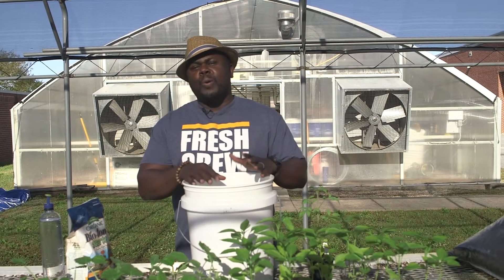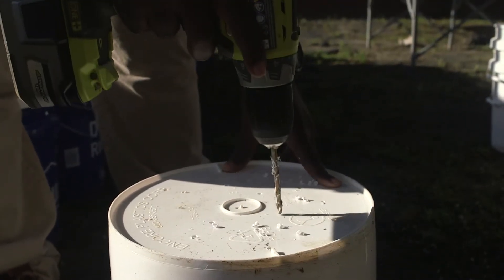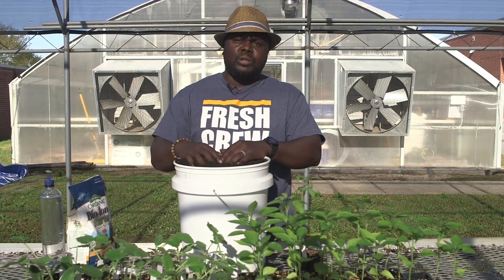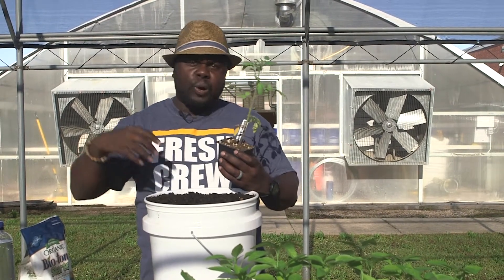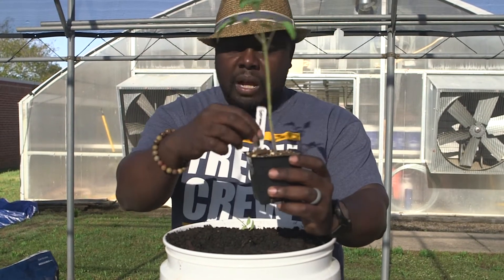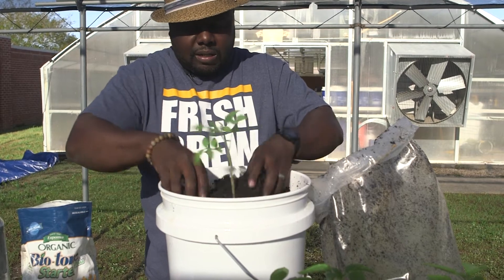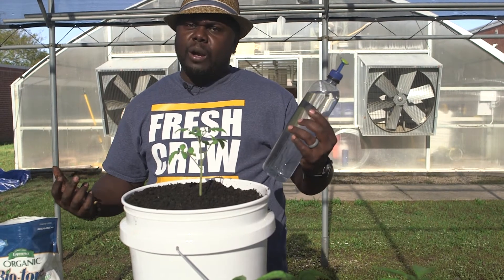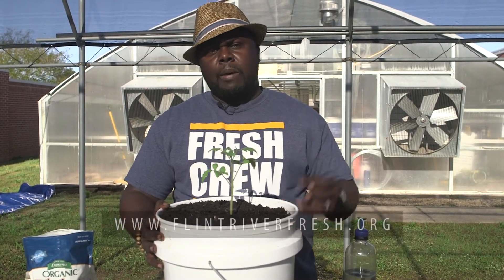Growing food in a 5 gallon bucket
Vegetables in a 5-Gallon Bucket:
How To Grow Vegetables In A Bucket

Container planting vegetables is not a new concept, but what about using buckets for growing vegetables? Yes, buckets. Keep reading to learn more about how to grow vegetables in a bucket.
Why Plant Vegetables in a 5-Gallon Bucket?

You don’t need a huge backyard to grow food for your family. In fact, you don’t even need a backyard at all. More and more people are container planting vegetables and getting plenty of food. In addition to saving space, using buckets for gardens also helps with a lot of other common gardening problems like young plants getting trampled, rabbits eating plants, poor soil, hard rains, weeds, and ease of care.

While raised beds can solve many of these problems, they are more expensive and require more room. Another great benefit of growing vegetables in buckets is that they are portable. If your tomato is not getting enough sun in a certain area, simply pick it up and put it somewhere else. You will not have to dig up, replant and risk killing your tomato; you will only be moving the container it is in.

Growing Vegetables in Buckets
Here are just some of the plants that grow well in a 5-gallon (19 L.) bucket, and how many of them can be grown in one:
Tomatoes – Cherry or bush tomatoes work best. Plant only 1 tomato per bucket. Drive a stake in the middle to support the plant
Beans – Bush kinds work best. Plant 3 per bucket
Onions – Plant 4 per bucket
Lettuce – Plant 4 per bucket
Beets – Plant 4 per bucket
Carrots – Plant 10 per bucket
Radishes – Plant 10 per bucket
Many herbs also grow very well in buckets. One plant will spread to fill the entire container.

These simple guidelines will help with growing vegetables in buckets:
Purchase or acquire several 5-gallon (19 L.) buckets. These buckets can be purchased at your local home improvement store for a low cost or salvaged from a dumpster. Do not use one that has been used for toxic chemicals or materials. If you are concerned about using “food grade” plastic buckets, check at local restaurants. Many bulk restaurant food supplies are delivered in 5 gallons (19 L.) food grade buckets and many restaurants are happy to give them away.
Make holes in the bottom for drainage. You will want plenty of holes for this, as water can accumulate in a small container quickly. Use a drill or punch holes with a nail and hammer. One hole every 3 (8 cm.) inches is a good amount.
Fill the rest of the bucket up with an even mixture of peat moss, planting soil, and compost. Mix the dirt well and leave a little room for planting. Some plants may require higher or lower amounts of compost in the soil. Do not use garden soil or topsoil as these can compact in the bucket and hinder plant growth.